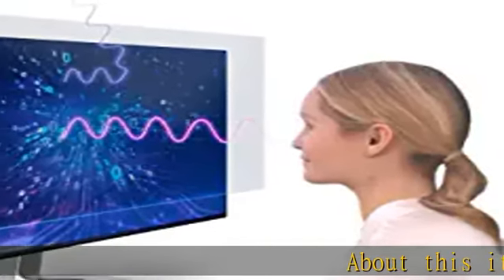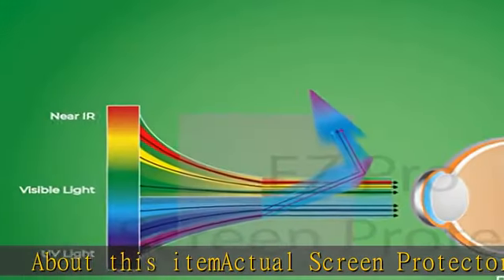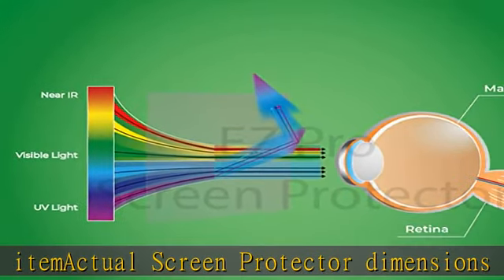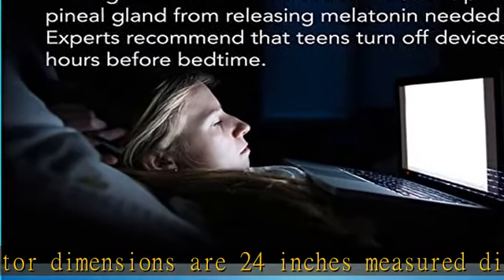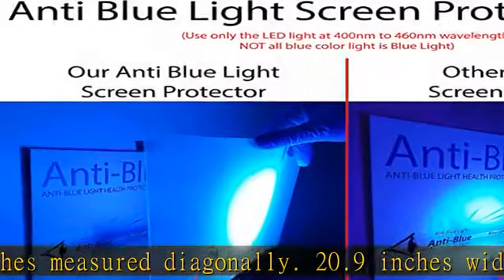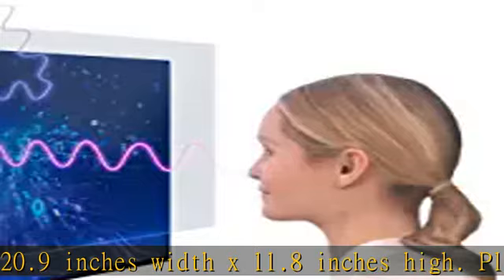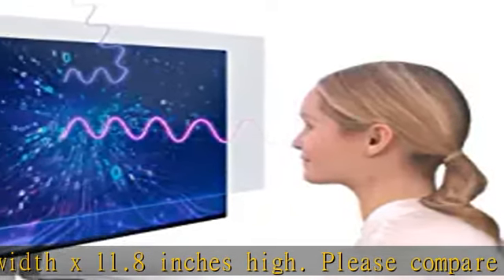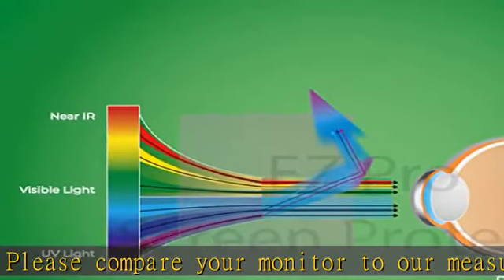Anti Blue Light Screen Protector, Anti Glare(3 Pack) for 24 Inches (24" Measured Diagonally) Deskto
Anti Blue Light Screen Protector, Anti Glare(3 Pack) for 24 Inches (24" Measured Diagonally) Desktop Monitor. Screen Protector Size is 20.9 inches width x 11.8 inches height. Filter out Blue Light and relieve computer eye strain to help you sleep better